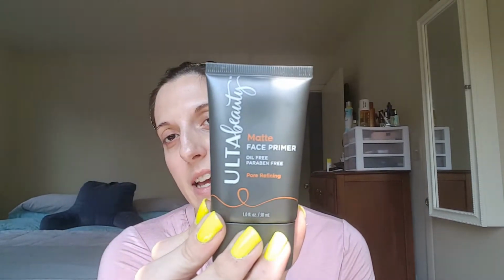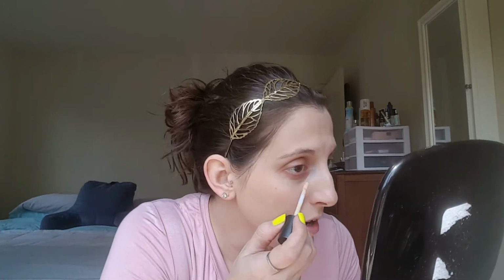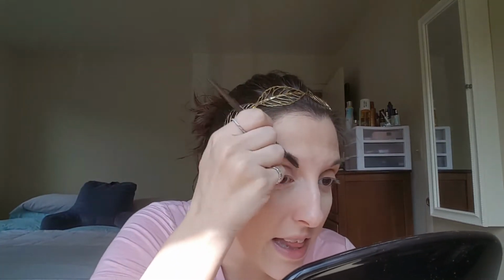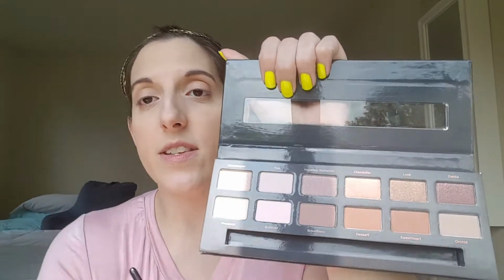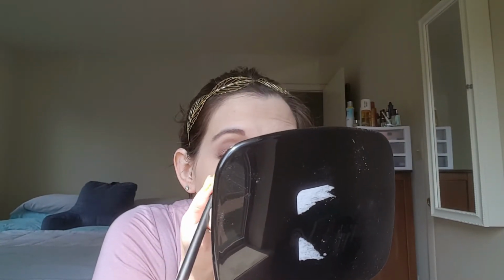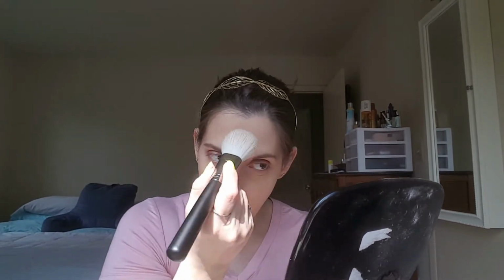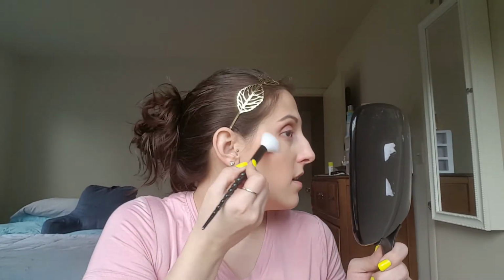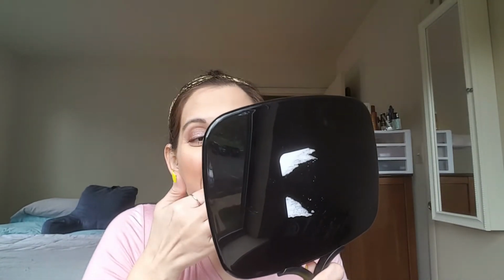FULL FACE FIRST IMPRESSIONS-ULTA COLLECTION MAKEUP!!!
Hey guys!! This is a video of a full face of first impressions using all makeup from the ULTA Collection! This was fun to make and i hope you enjoy it!! Love you all!!

Products used on face:
Ulta Beauty Matt Face Primer
Ulta Demi Matte Foundation-Cream
Ulta Mineral Blush-Tiger Lily
Ulta Matte Bronzer-Warm
Ulta Beauty Backe Bronzer-Radiance
Ulta Beauty Illuminator-Pink Diamond
Ulta Beauty Dewy Makeup Setting Spray

Brows:
Ulta Beauty Ultra Slim Brow Pencil-Dark Brown

Eyes:
Ulta Beauty Full Coverage Liquid Concealer Waterproof-Light Warm
Ulta Beauty Rose Gold 12 Piece Eye Shadow Palette
Ulta Glitter Eye Top Coat-Glitz Girl
Ulta Beauty Twisted Volume Maximum Performance Mascara-Black

Lips:
Ulta Automatic Lip Liner-Flesh
Ulta Matte Lip Cream-Dramatic